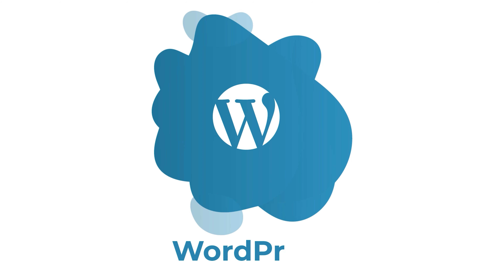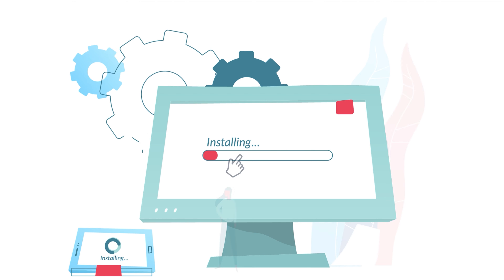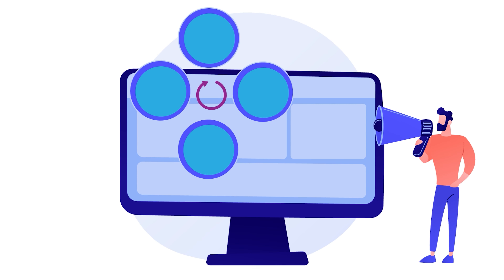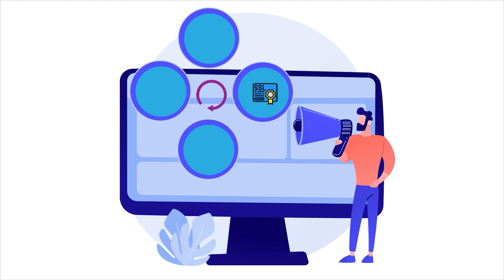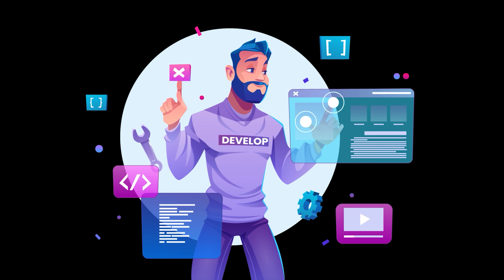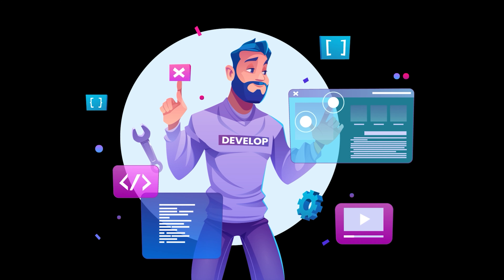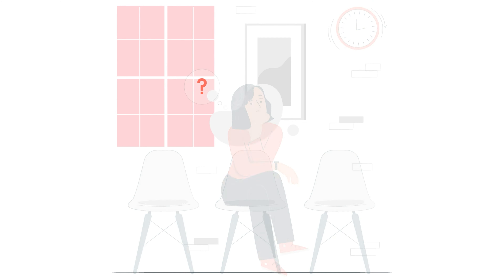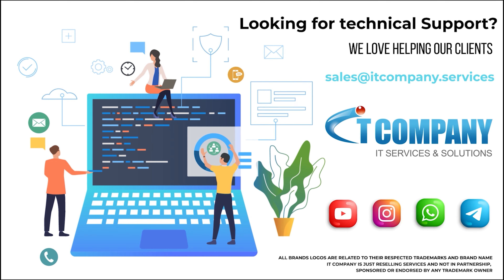WordPress Hosting Services By IT Company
We are IT Company For Services & Support. Trust IT Company Pakistan with our Managed WordPress hosting solutions. From build to deployment, WordPress security with high-performing themes and plugins to make the process easy.

► eBay Store Services By IT Company

► Cloud Backup Storage services IT Company

► SSL Certificate Services by IT Company